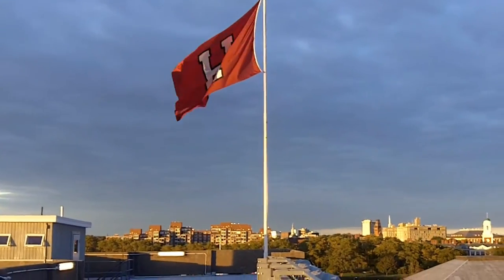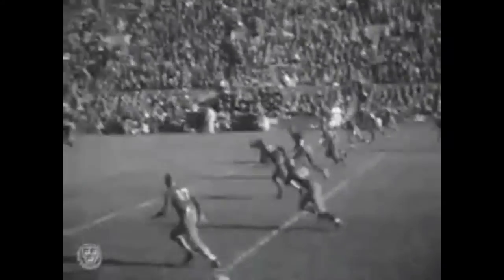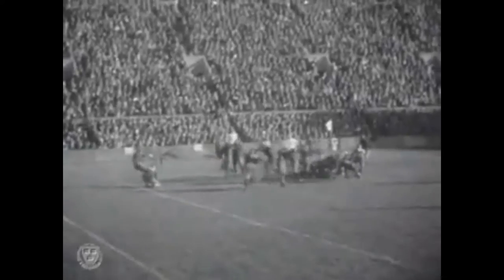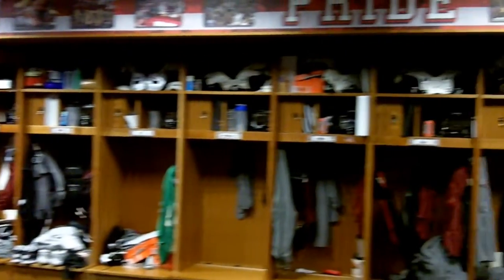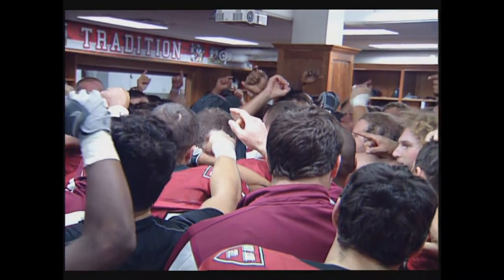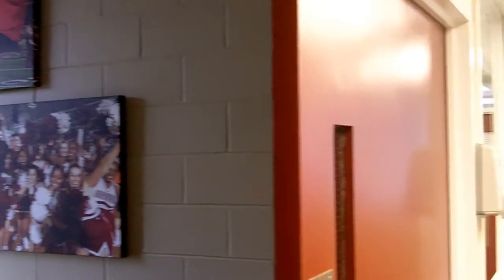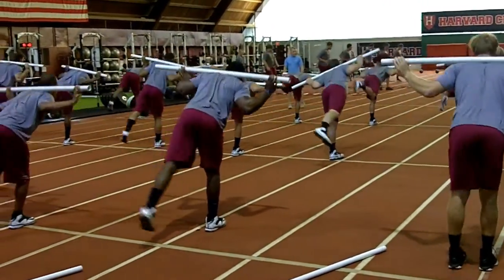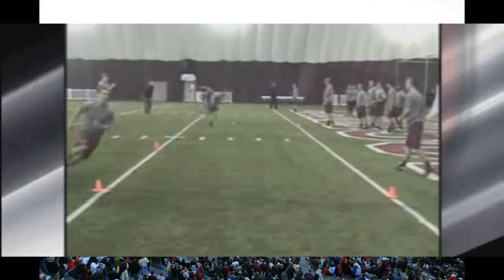Harvard Crimson Football Facility Tour Video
Harvard Crimson Football Facility Tour Video of Harvard Stadium, Dillon Field House and Palmer Dixon Strength and Conditioning Center